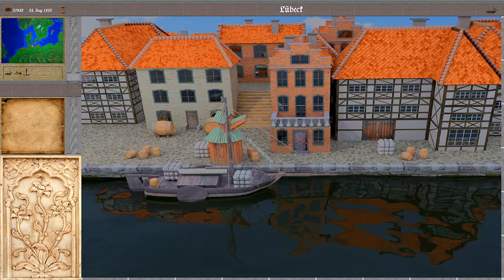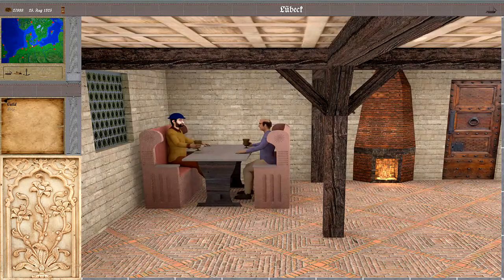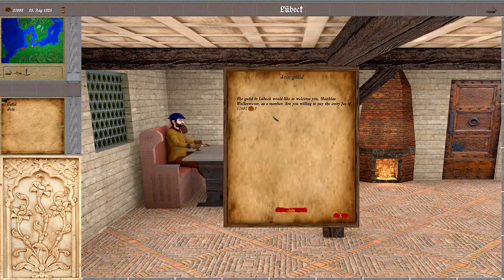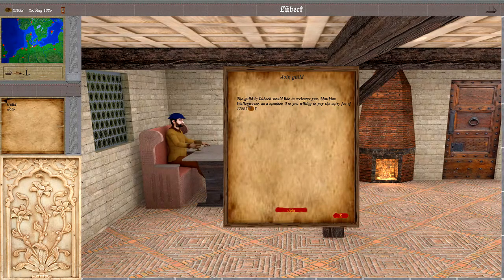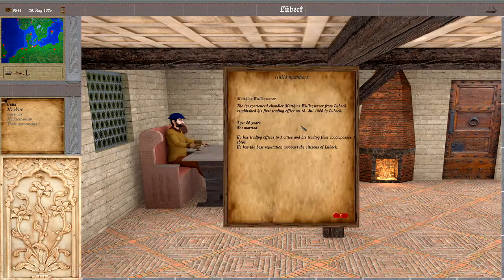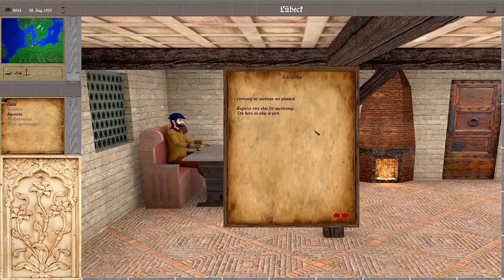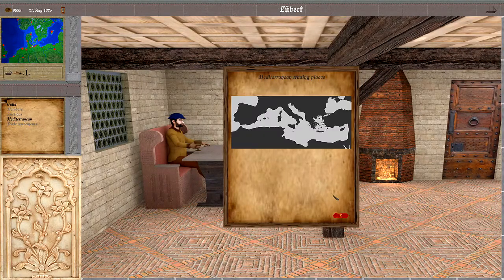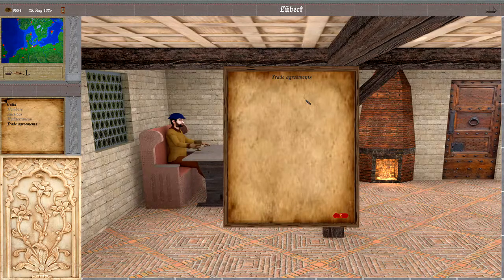OpenPatrician Tutorial 09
In this tutorial series I will go into the details of how to play OpenPatrician. These information so far was distributed over multiple release feature videos. Now here in a condensed form. Over time new videos will be added. When new features are implemented corresponding videos will be added or existing ones updated.